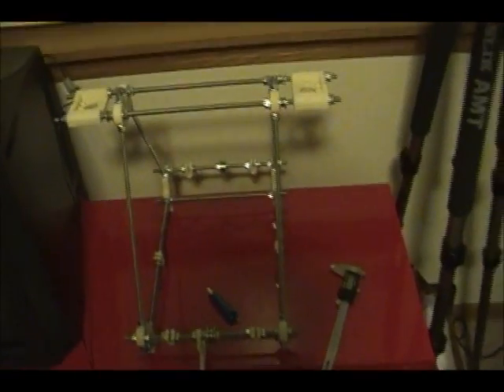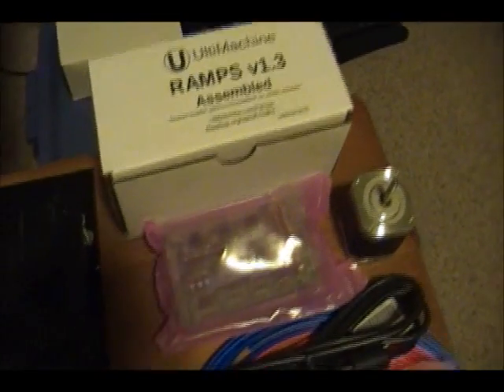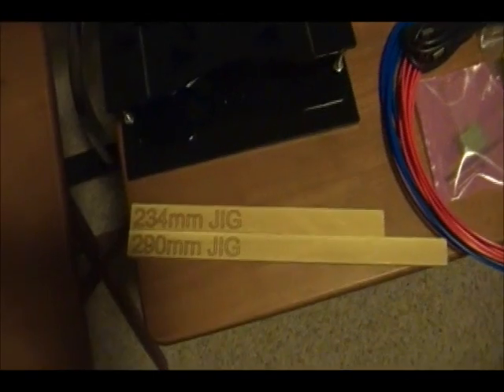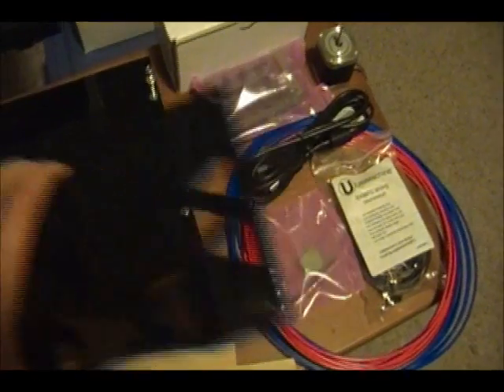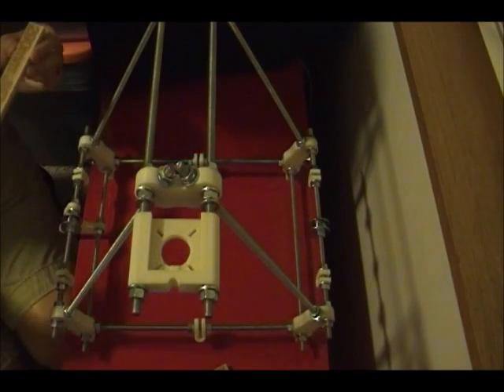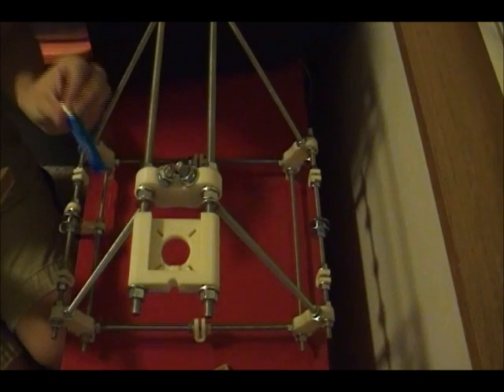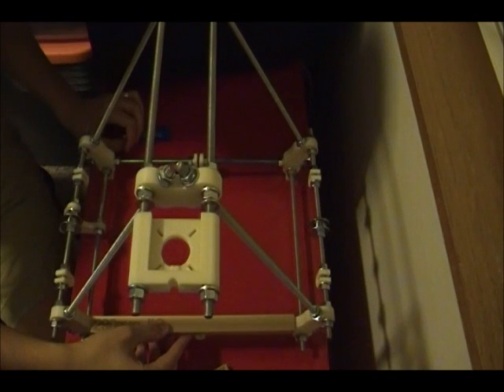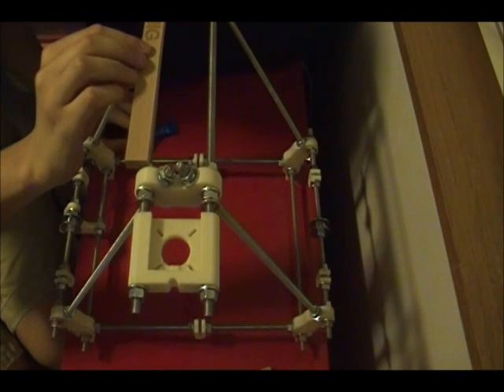Prusa reprap build Part 5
Tightening the frame, and using lock tight on these nuts